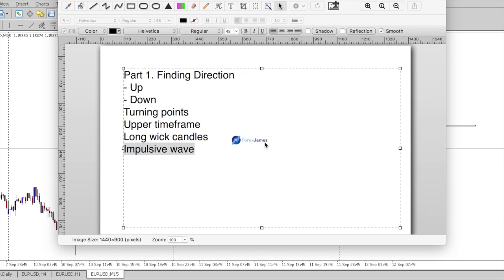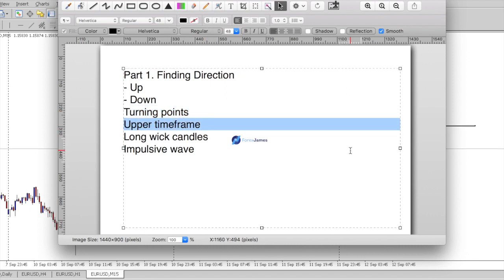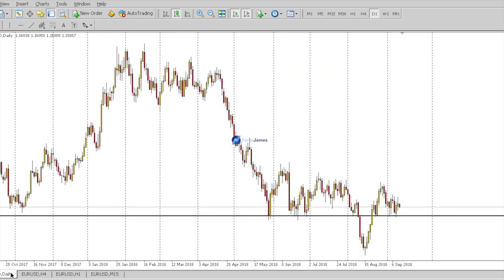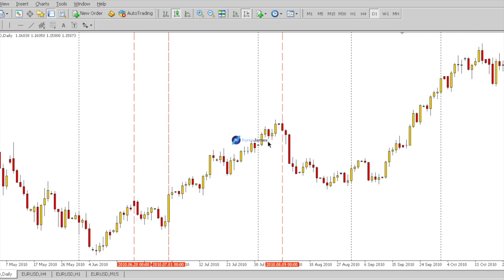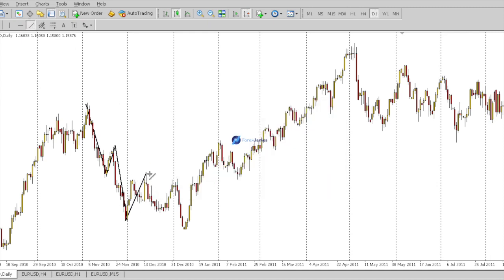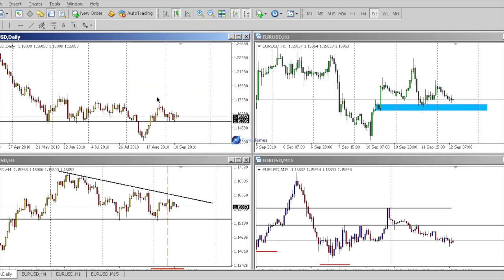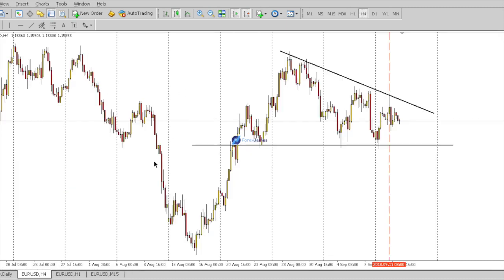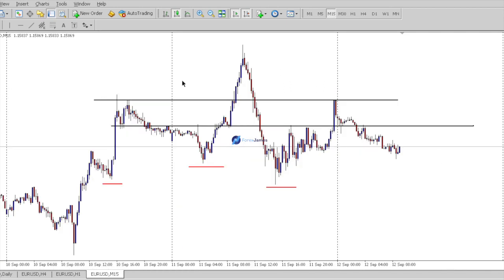Price Action Trading Basics - Part 1 - Finding Direction - Forex James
Price Action Trading Basics Series

Learn to trade with price action using the FOUR simple steps outlined in Parts 1-4. These are the fundamentals of price action trading which have been simplified, so that all traders despite of their levels of experience can comprehend.

0:35 - finding direction
1:11 - look for turning points
1:23 - higher timeframes
3:14 - marking the turns
4:30 - waves
6:25 - look for shorts on M15